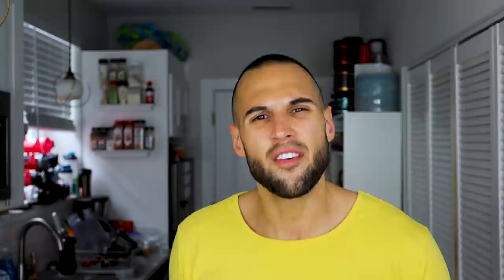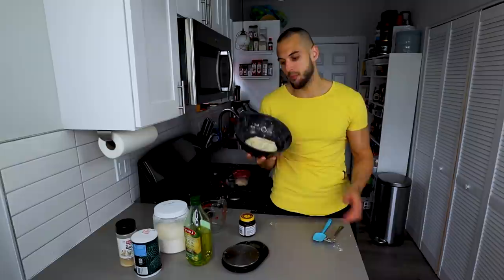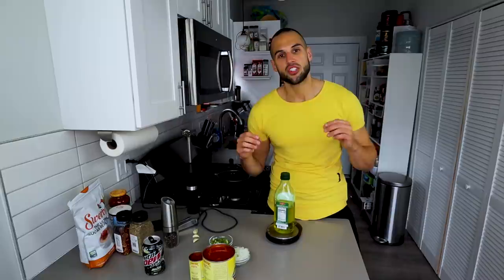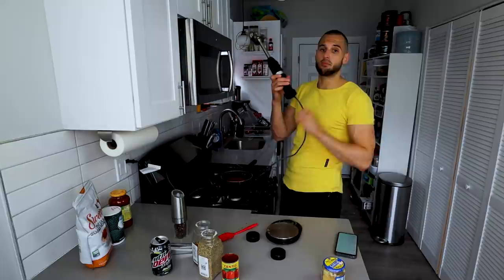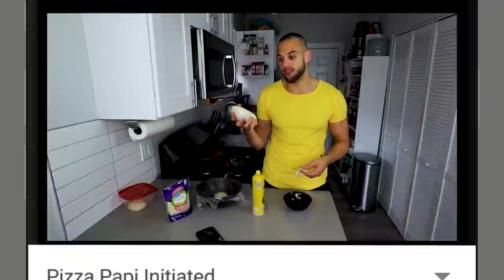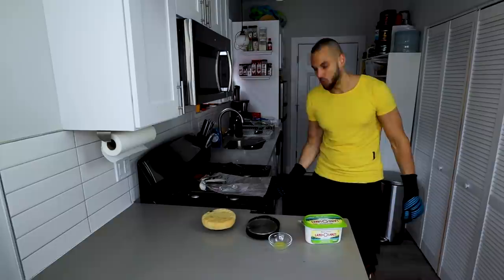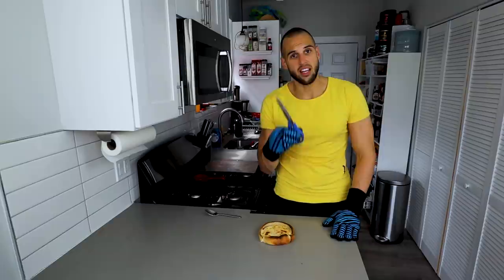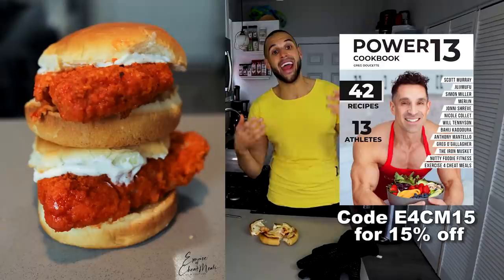Pizza Pot Pie Recipe I Ate For 30 Days In A Row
This low calorie, healthy pizza pot pie recipe will blow your mind with how unique it is. You just may be saying this is the best pizza recipe of 2021. This easy method of making dough, homemade pizza sauce, and healthy amounts of cheese will have you drooling through the screen.

Product links!

Cento Tomatoes

Immersion Blender

Light Butter

Swerve Sweetener:

Substitute Ragu

The Richard Ross of Gloves

Salt and Pepper Grinders